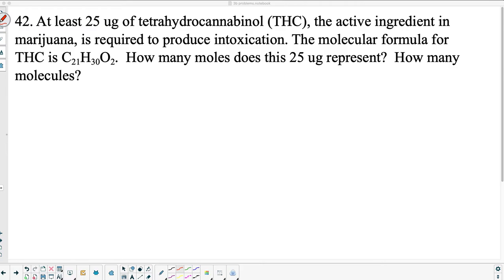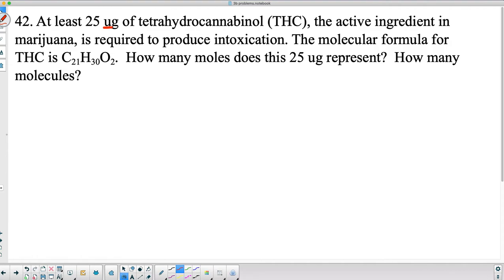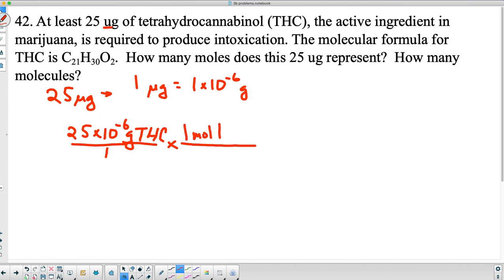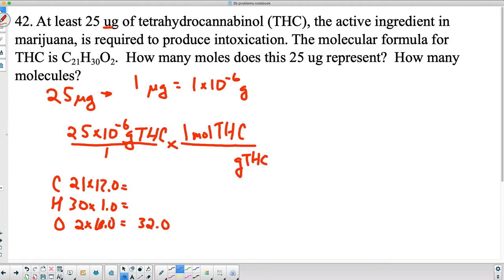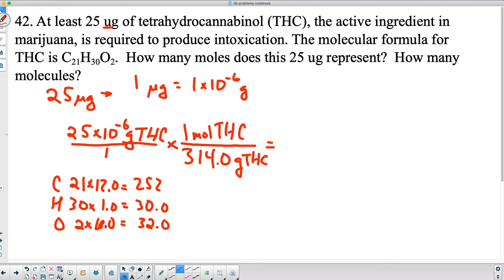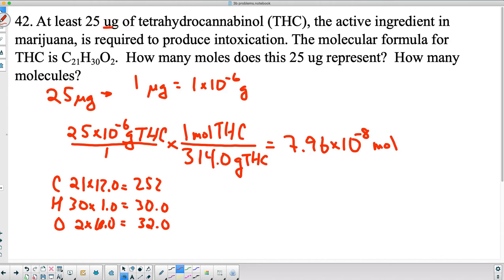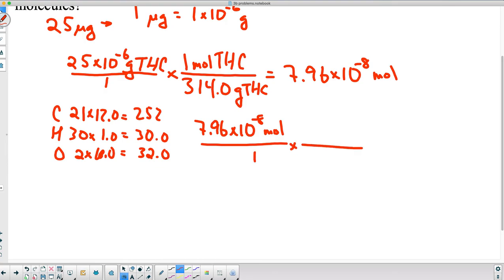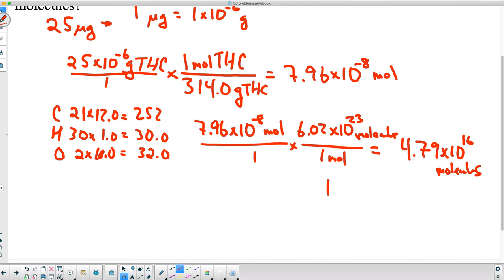3b Problem 42 screencast